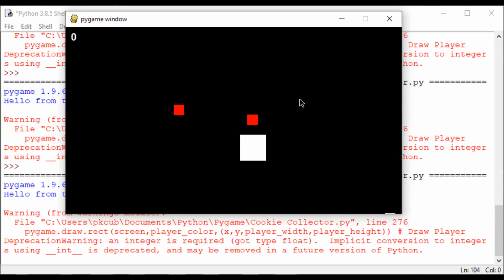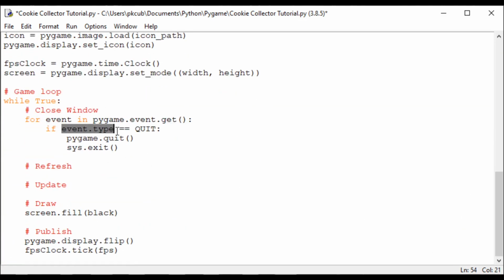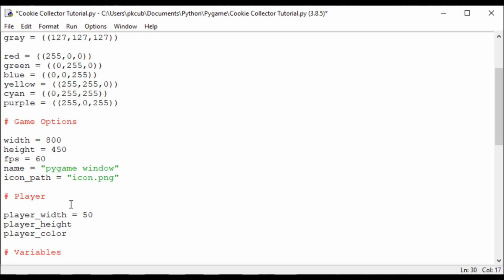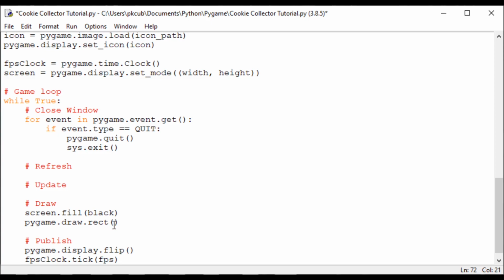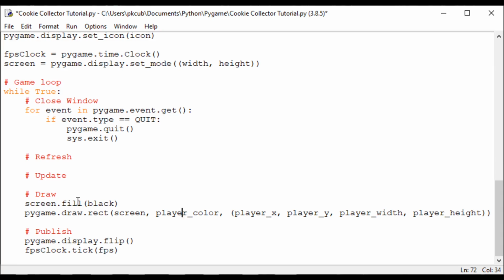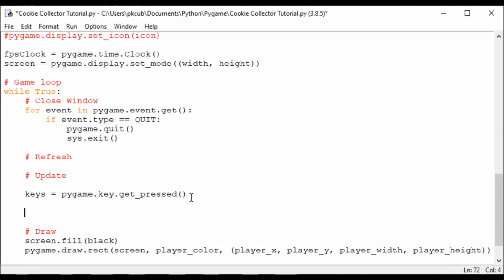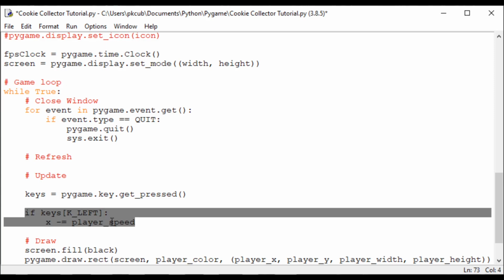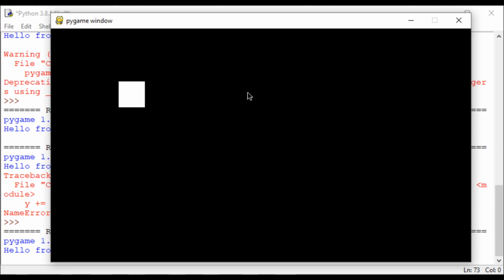Pygame Cookie Collector Tutorial Ep. 1 | First Player Movement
In this Pygame Tutorial, I show you how to create a controllable player in Python using Pygame.